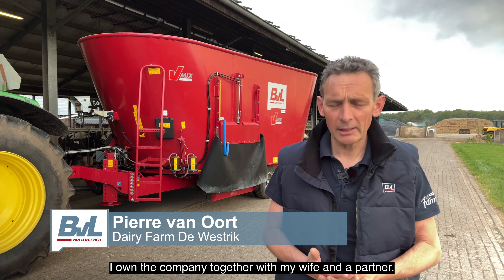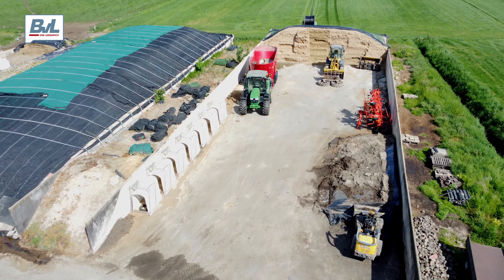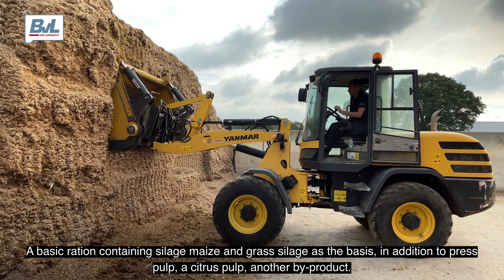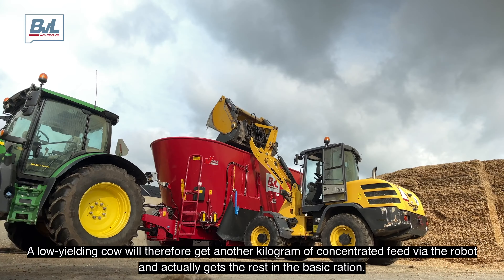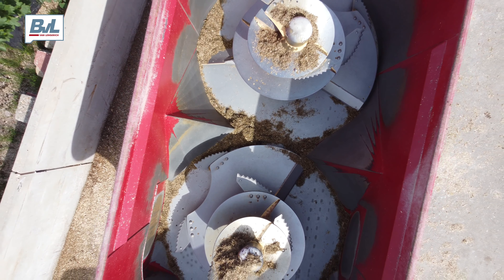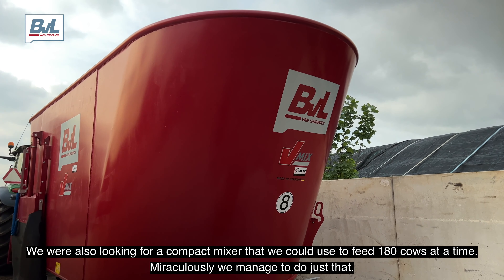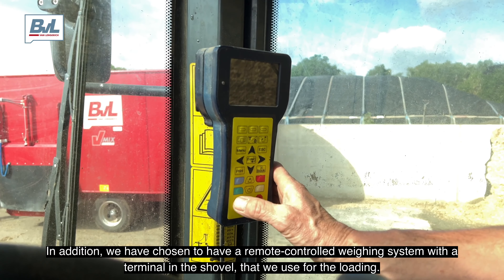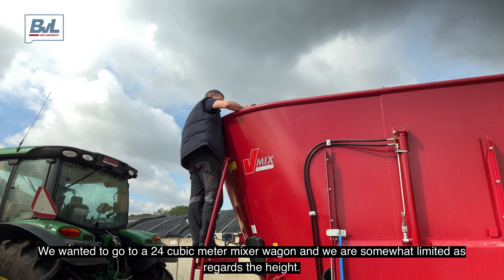Made for me: Pierre van Oort (De Westrik)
Pierre van Oort, together with his wife and a partner, runs a dairy farm with about 200 cows and young cattle.
The farm "De Westrik" relies on a V-MIX Plus 24-2S mixer wagon for its work. The compact machine mixes the feed very well and quickly. Our customer has chosen a chute. In addition to the individual height of the feed mixer, the remote-controlled weighing system with a terminal in the shovel loader was installed especially for Pierre van Oort. With this extra, our customer can work quickly and comfortably.